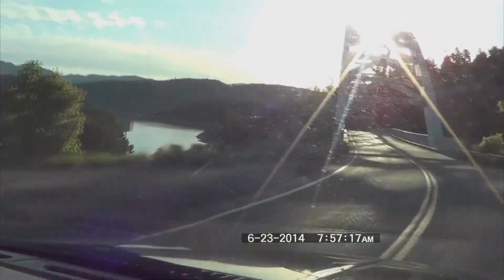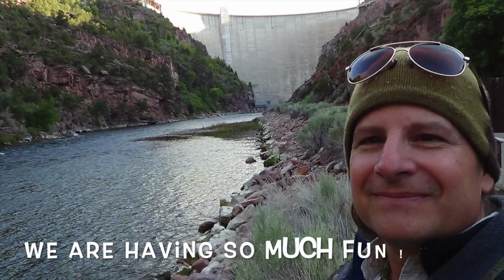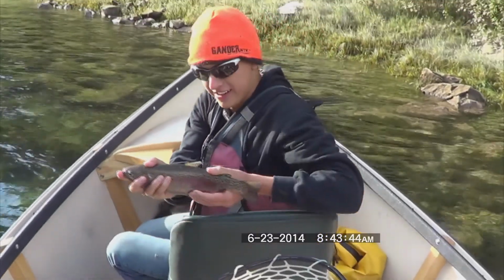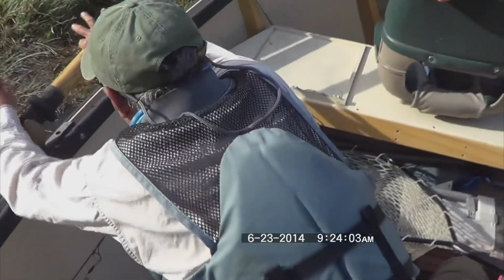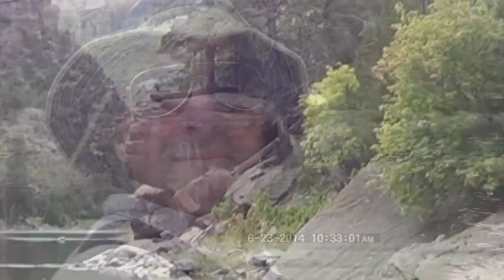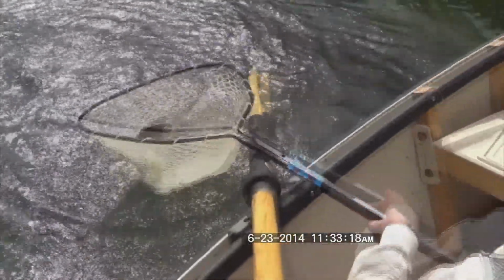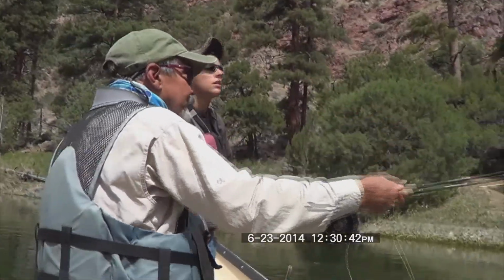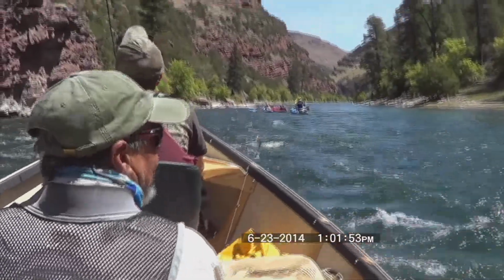Green River Flaming Gorge Utah World Renowned Fly Fishing River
One of the most beautiful and pristine trout fishing rivers in America and around the world is the majestic Green River in the Flaming Gorge of northeastern Utah. Grab your fly rod and come along as we climb into a gorgeous drift boat and float down this awesome river way lead by our friend and professional fly fishing guide Mr. David P. It's a journey you will never forget!!